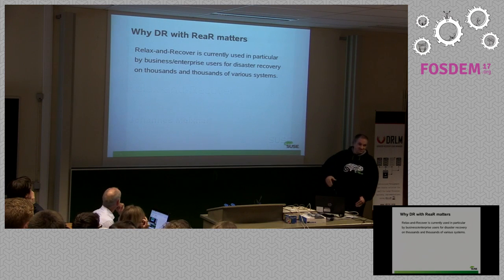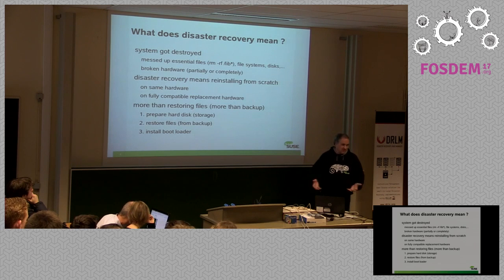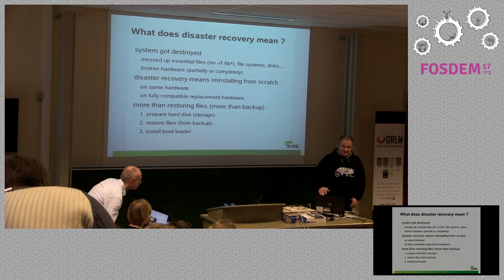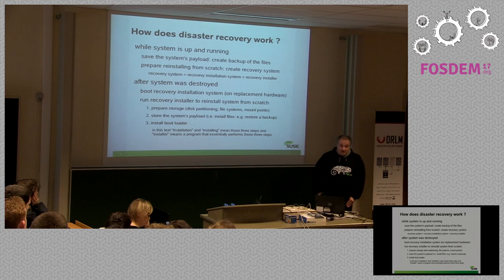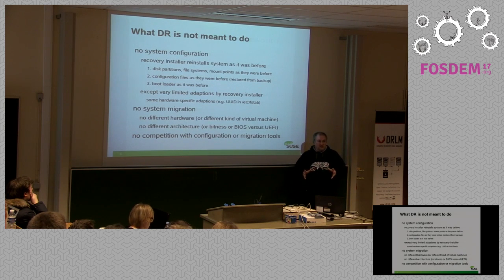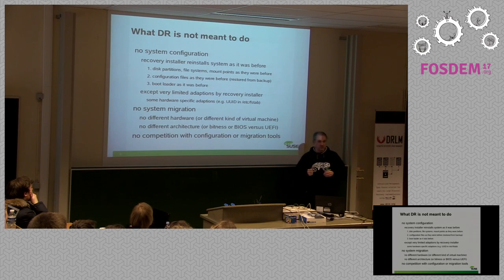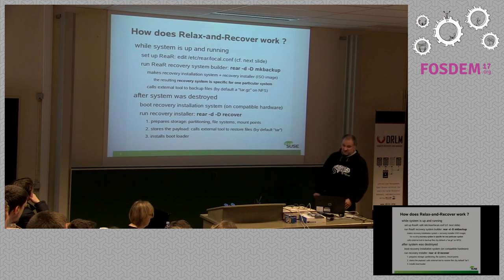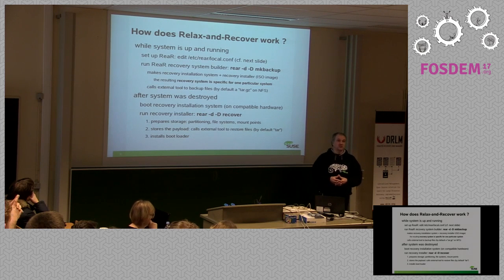Essentials about Disaster Recovery with Relax-and-Recover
A generic introduction for beginners

An initial basic and generic introduction for beginners on Disaster Recovery with Relax-and-Recover.

This basic introduction on Disaster Recovery with Relax-and-Recover will explain the following items from a generic higher-level point of view:

What does disaster recovery mean ?
How does disaster recovery work ?
What disaster recovery is not meant to do
What is Relax-and-Recover ?
How does Relax-and-Recover work ?
How to set up Relax-and-Recover
Relax-and-Recover advantages/disadvantages
Relax-and-Recover limitations